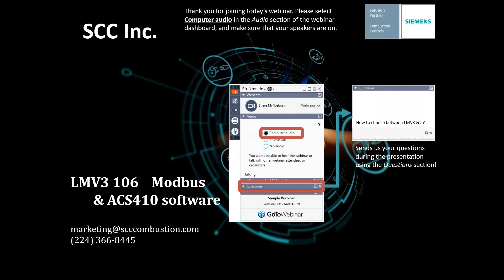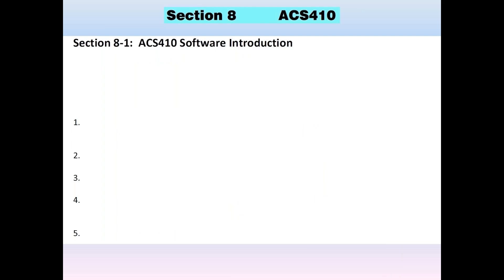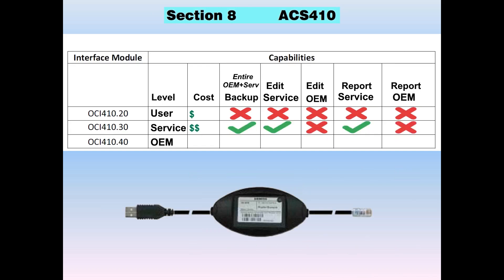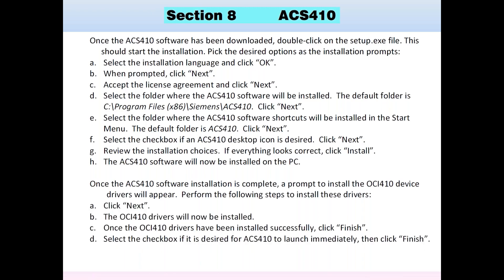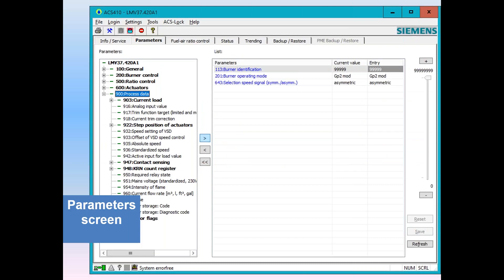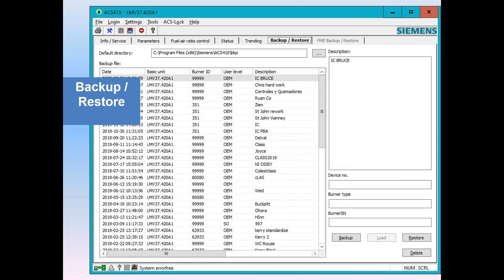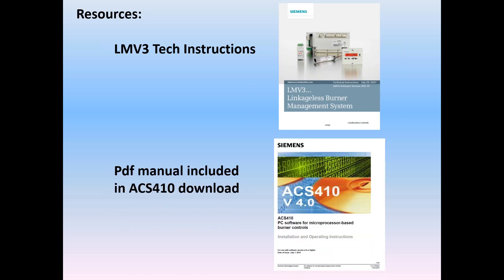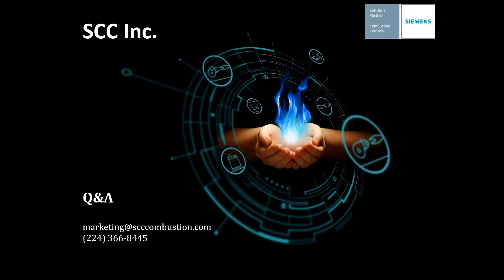LMV3 106: Modbus and ACS410 PC Software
The final chapter of the LMV3 training series covers Modbus communications and the use of the ACS410 PC software.